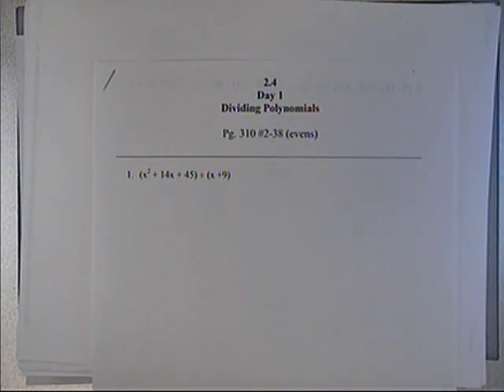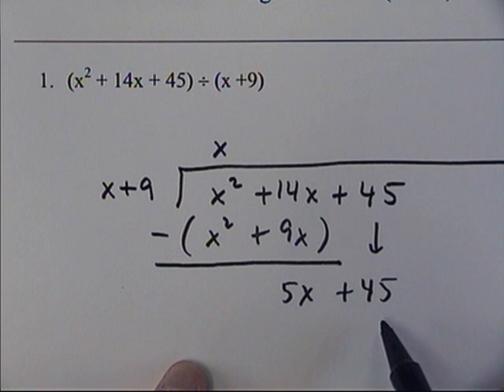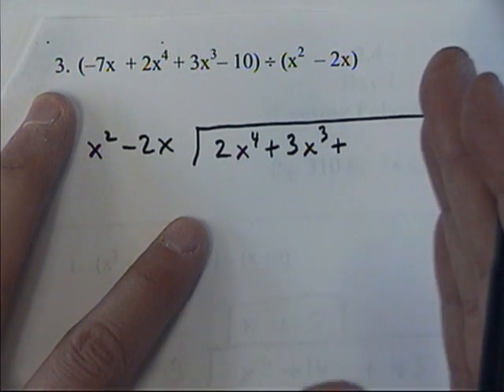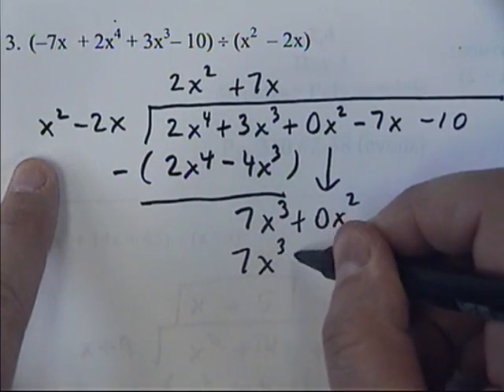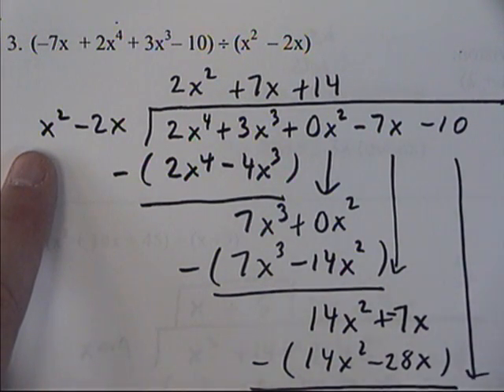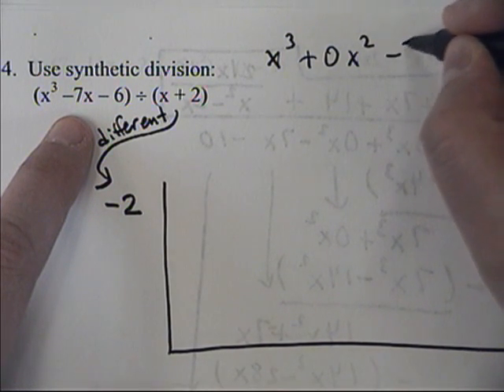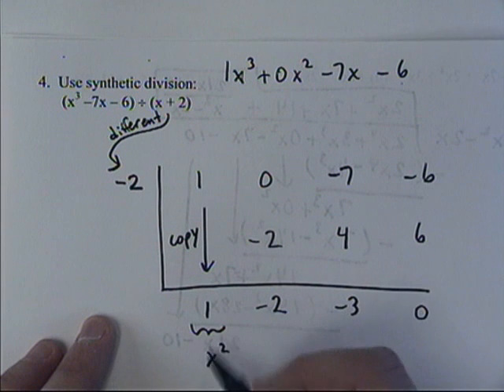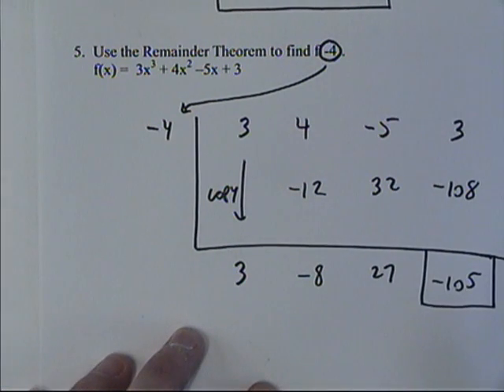Wednesday December 3rd